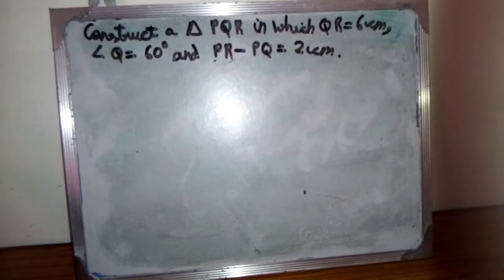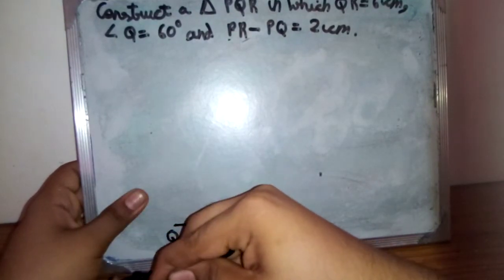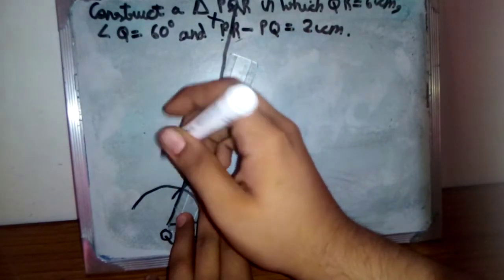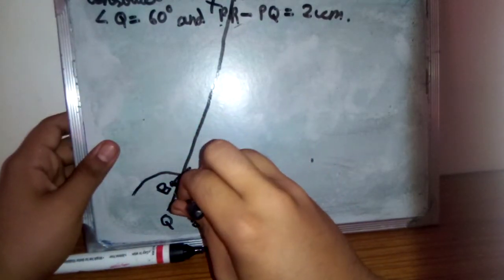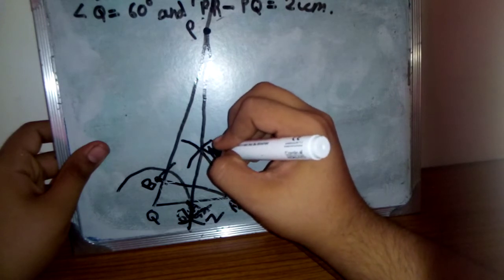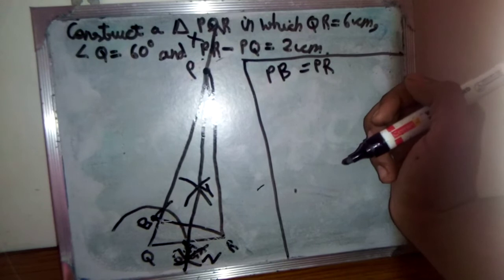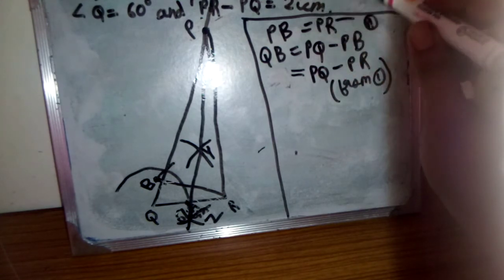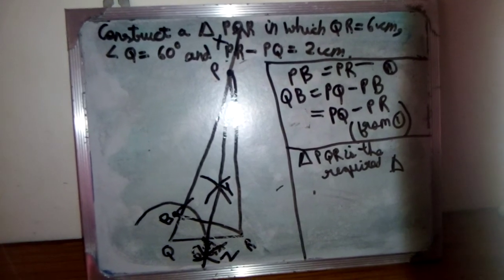Learn to construct a triangle given its base, a base angle and the difference of the other two sides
Learn to construct a triangle given its base, a base angle and the difference of the other two sides (CBSE, Class 9, Mathematics, Chapter 11: Constructions, Excercise 11.2, Q3)

Happy Learning!